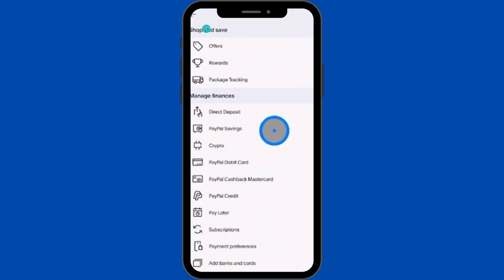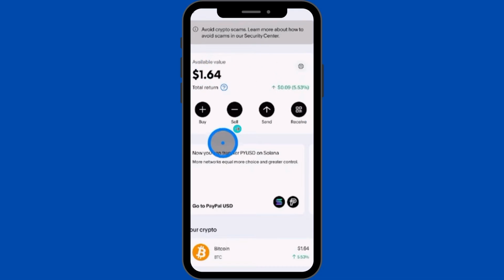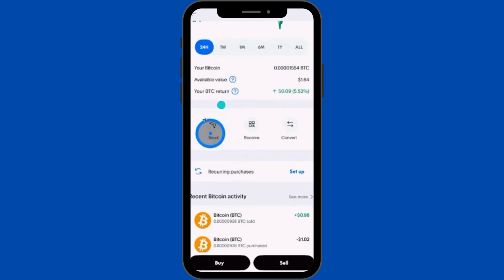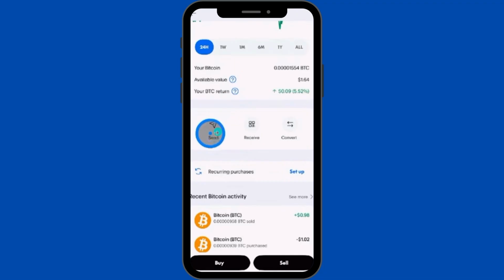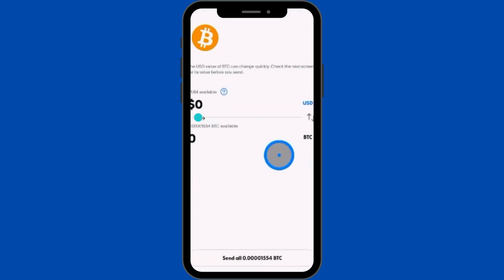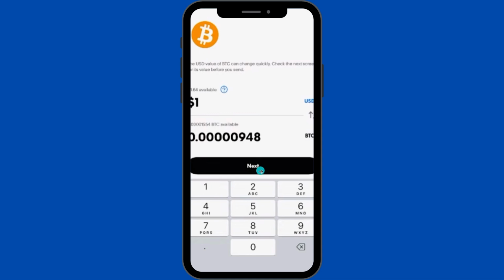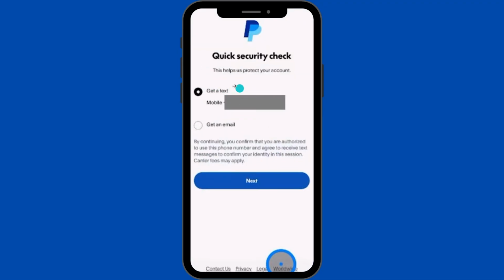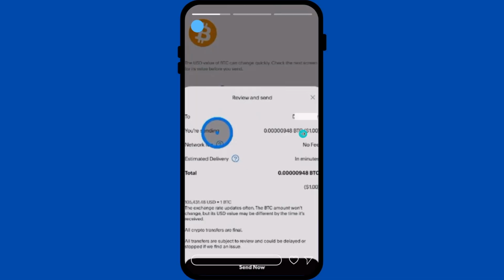How to Send Bitcoin BTC from PayPal to Another Wallet [Full Guide 2026]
In today's video we cover: how to send bitcoin from paypal to another wallet, transfer btc from paypal 2026, paypal bitcoin send tutorial, withdraw bitcoin from paypal step by step, send crypto from paypal to external wallet, paypal crypto transfer guide 2026, paypal bitcoin wallet address, paypal crypto fees explained, paypal crypto transfer not working fix, paypal bitcoin pending transaction, how to move bitcoin from paypal to coinbase, paypal crypto withdrawal limits, paypal crypto for beginners 2026, bitcoin transfer tutorial 2026, paypal full guide 2026